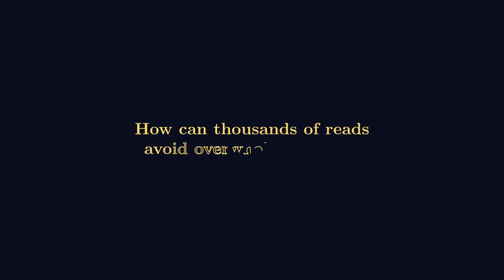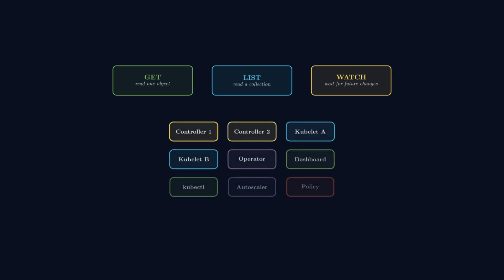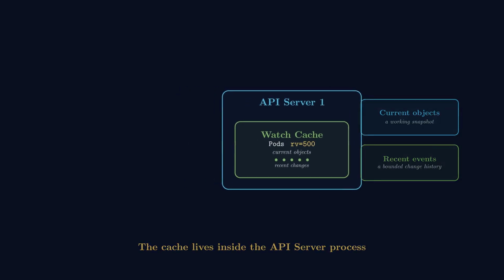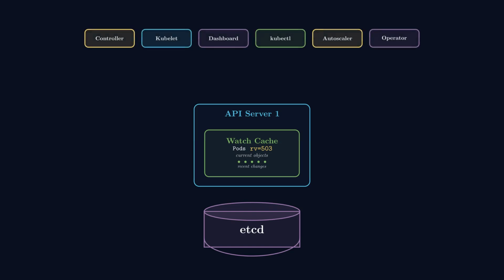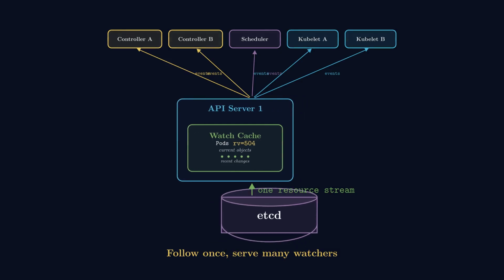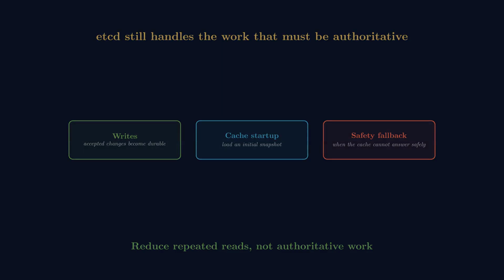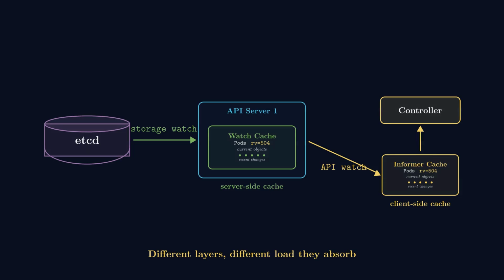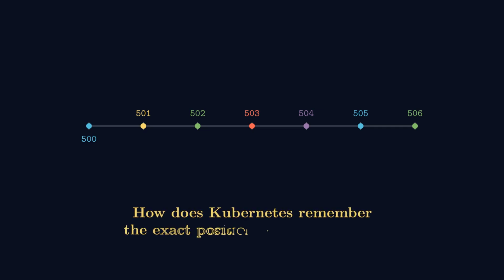Thousands of Reads Avoid Etcd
Kubernetes protects etcd by serving repeated reads and distributing change events through fresh, recoverable API Server watch caches.